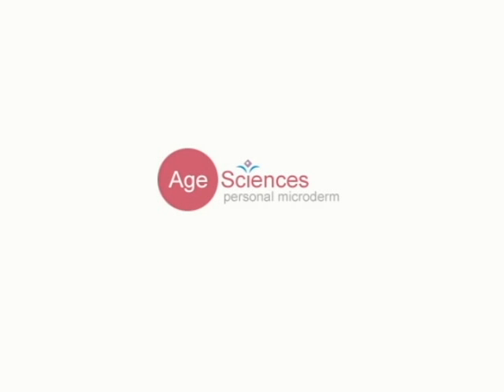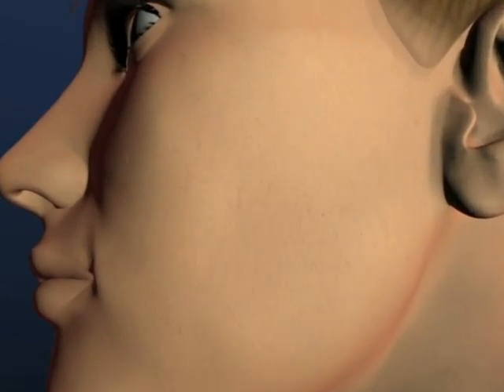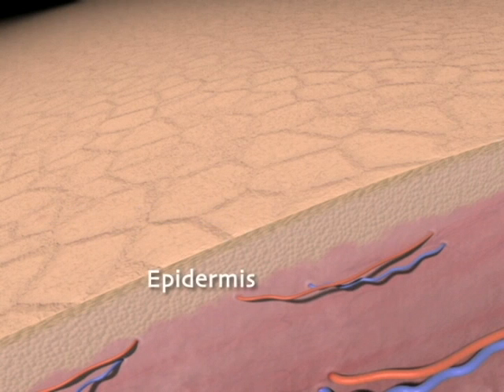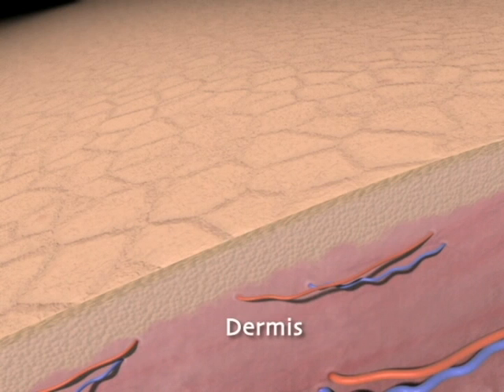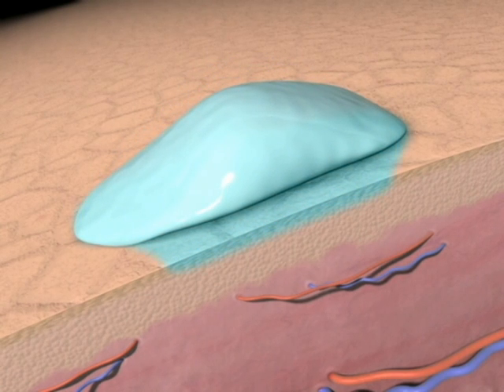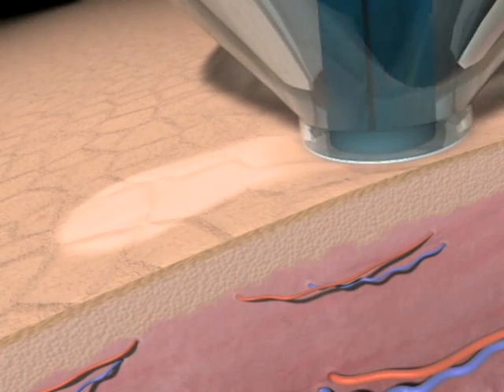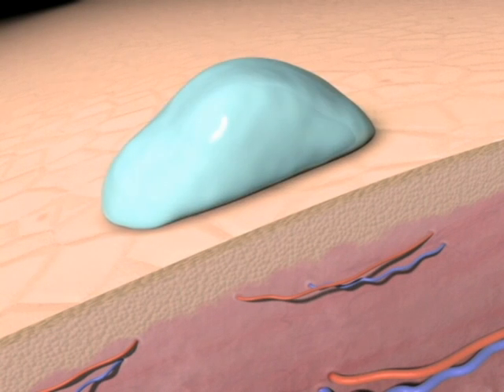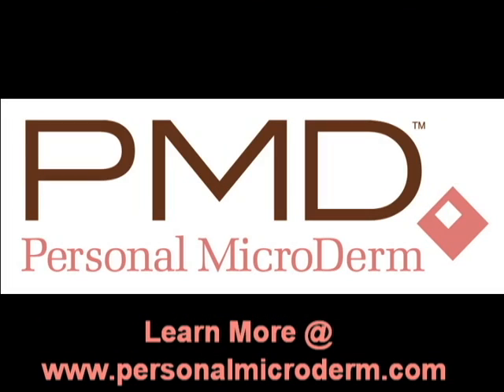The Science behind Personal Microderm and microdermabrasion with animation.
The Personal Microderm uses Patented Spinning disc technology and a perfectly calibrated vacuum to uncover younger skin. to learn more about the PMD Personal Microderm.  This video is an animation of the Personal Microderm in action.